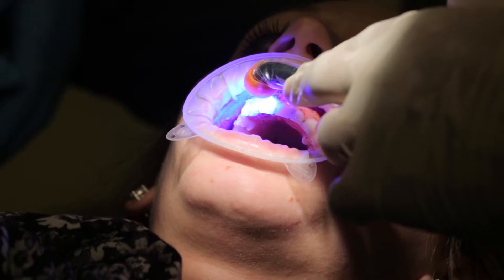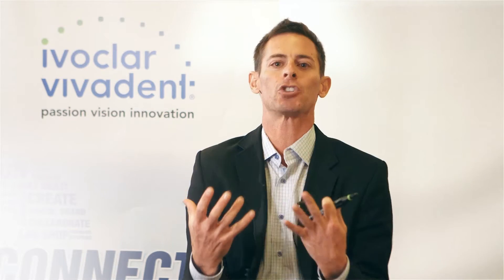Variolink Esthetic Product Testimonials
Friendship Dental Laboratories, Inc.
8510 Philadelphia Road
Rosedale, MD  21237